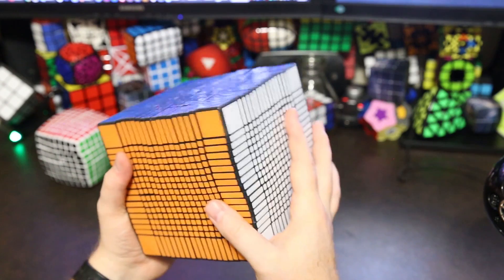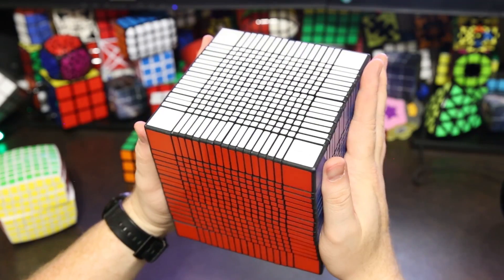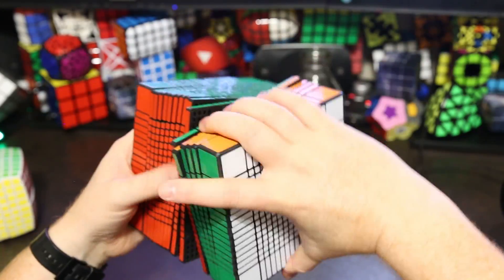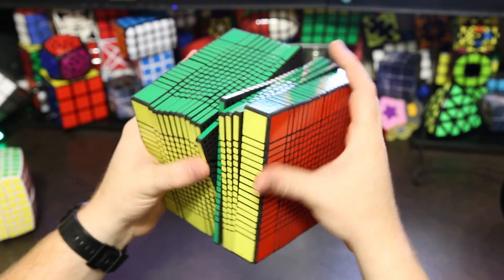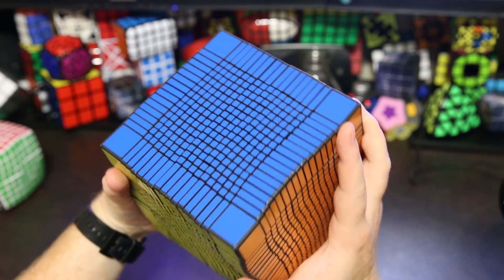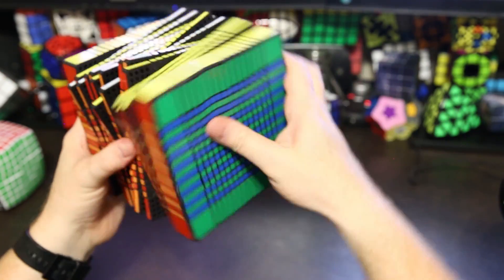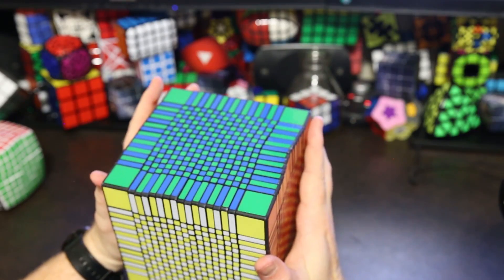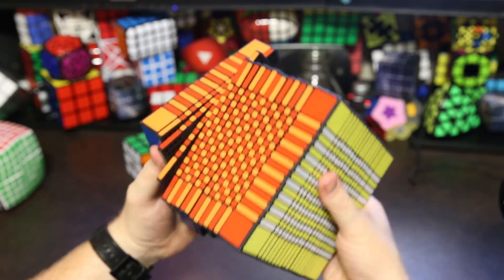17x17x17 Over the Top Cube - World Record Cube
Check out the 17x17x17 Over the Top Cube by Oskar van Deventer!  See it move and find out how many positions the 17x17 can be twisted!

Number of discernible positions in a 17x17:   6.69 * 10^1054
In US you would call this: 66.9 quinquagintatrecentillion.
In EU you would call this: 66.9 quinquaseptuagintacentilliard

Here's a link calculating the number of positions of a 17x17